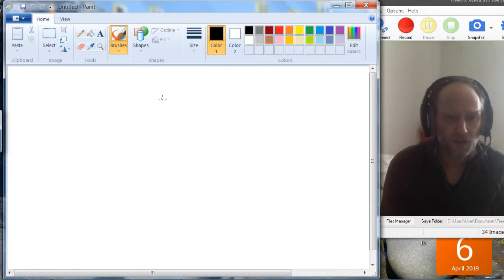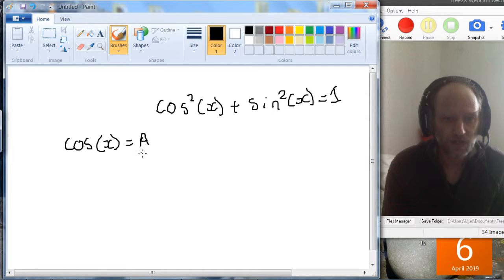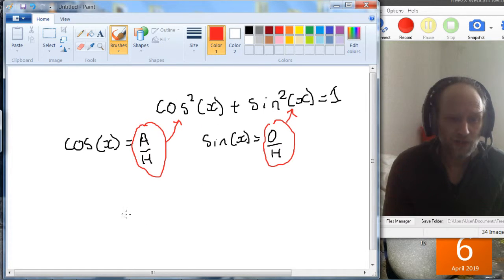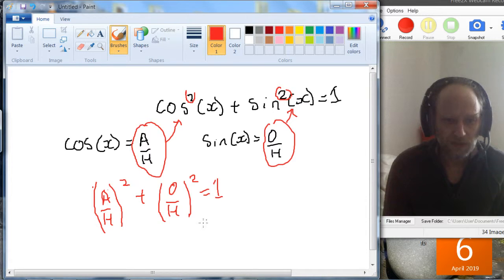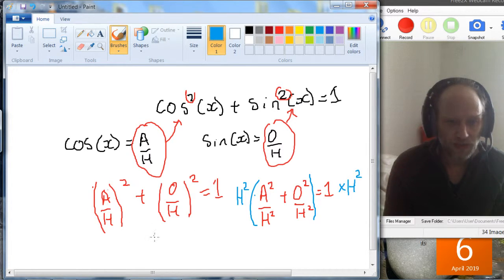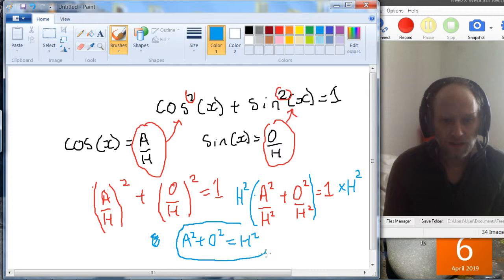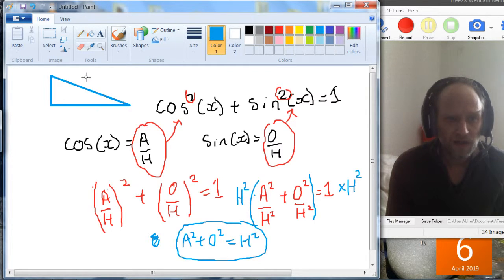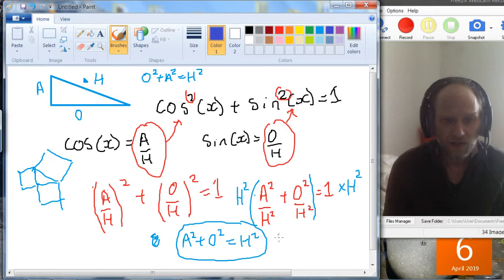MFS part 7 theorem 5 Pythagorus Theorem